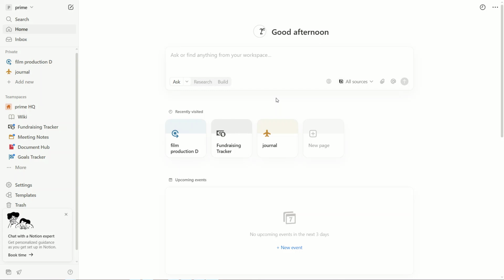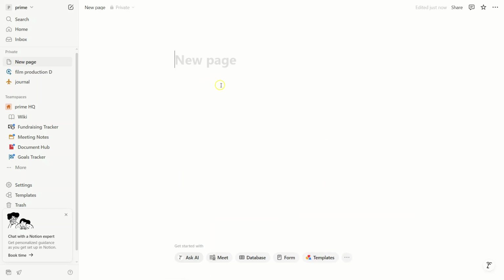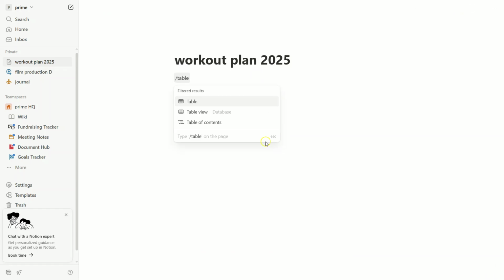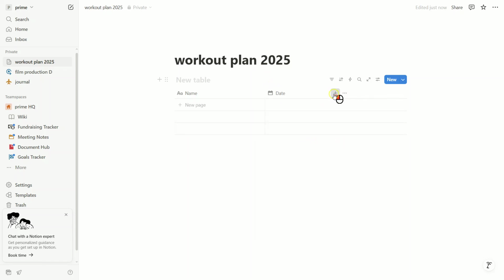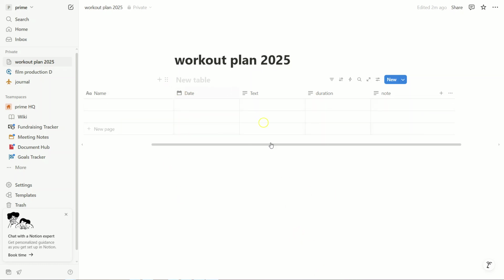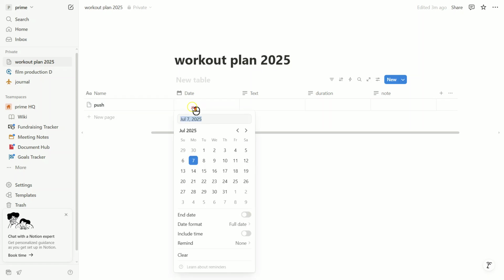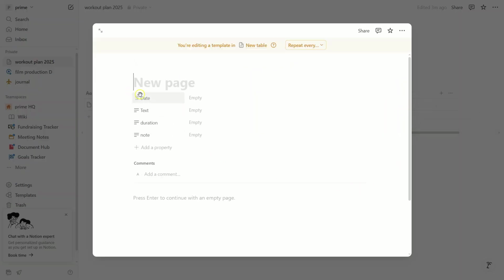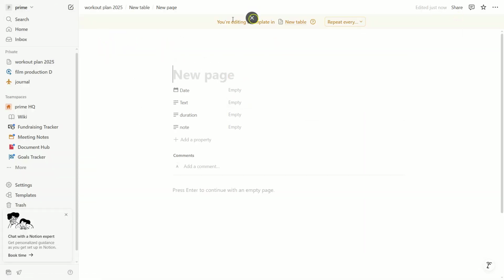How To Create A Personalized Workout Plan On NOTION (Full 2025 Guide)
Welcome to this comprehensive How To Create A Personalized Workout Plan On NOTION(Full 2025 Guide) tutorial! In this detailed guide, I'll walk you through everything you need to know about How To Create A Personalized Workout Plan On NOTION(Full 2025 Guide).

 What You'll Learn in This How To Create A Personalized Workout Plan On NOTION(Full 2025 Guide) Tutorial:
• Complete step-by-step instructions for How To Create A Personalized Workout Plan On NOTION(Full 2025 Guide)

Whether you're a complete beginner or looking to improve your skills, this How To Create A Personalized Workout Plan On NOTION(Full 2025 Guide) tutorial covers everything from basic concepts to advanced strategies. I've designed this guide to be easy to follow, practical, and immediately actionable.

 Why This How To Create A Personalized Workout Plan On NOTION(Full 2025 Guide) Tutorial is Different:

 Perfect for:
• Beginners who want to learn How To Create A Personalized Workout Plan On NOTION(Full 2025 Guide) from scratch

Don't forget to LIKE this video if it helped you learn How To Create A Personalized Workout Plan On NOTION(Full 2025 Guide) and SUBSCRIBE for more in-depth tutorials like this one!

Questions? Drop them in the comments below! I read every comment and try to respond to as many as possible.

• Share with anyone who might benefit from learning How To Create A Personalized Workout Plan On NOTION(Full 2025 Guide)